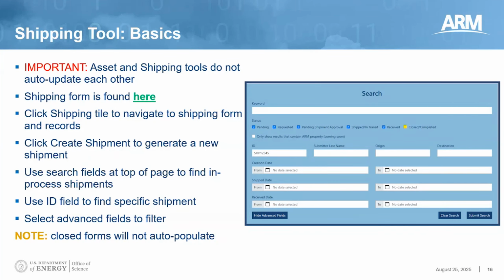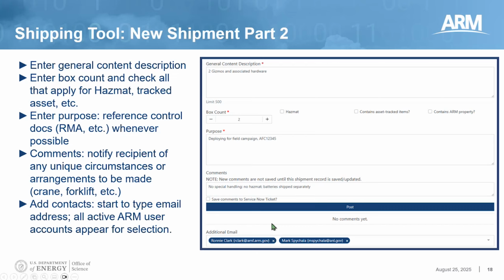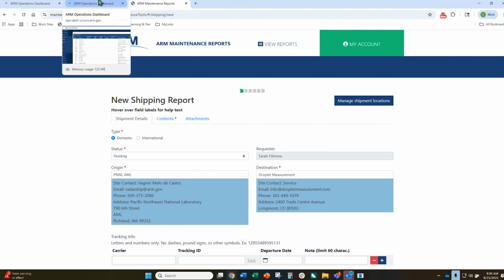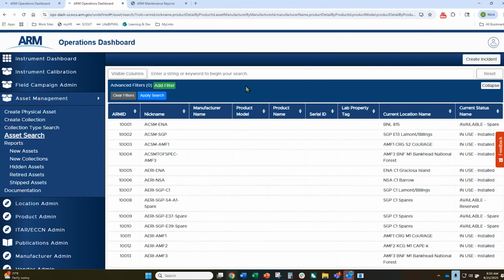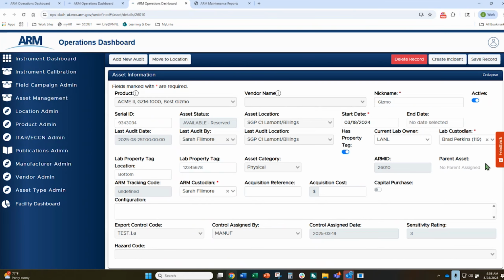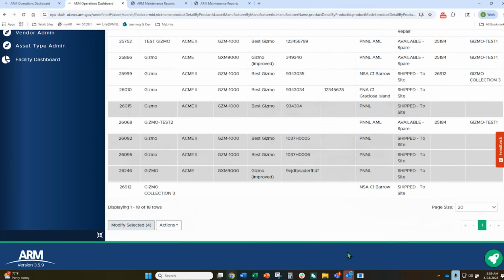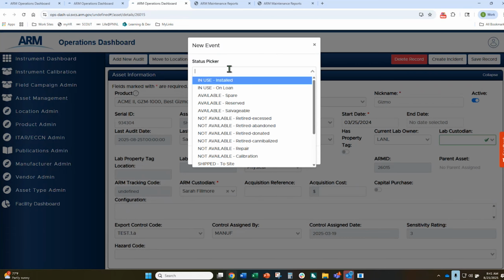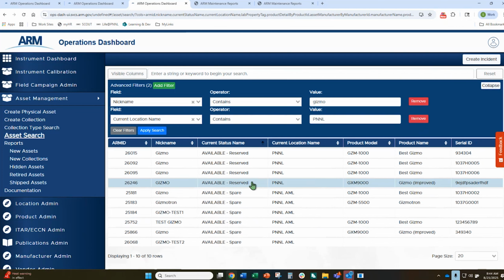ARM Shipping Tools Training - Shipping Form Overview